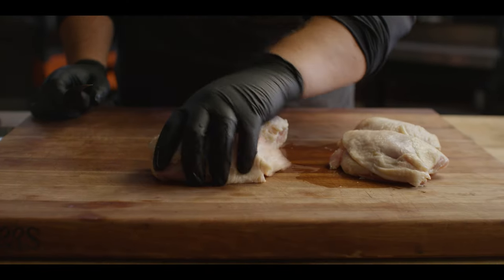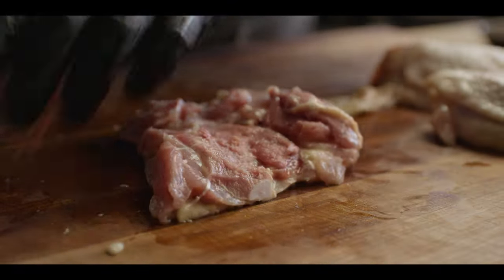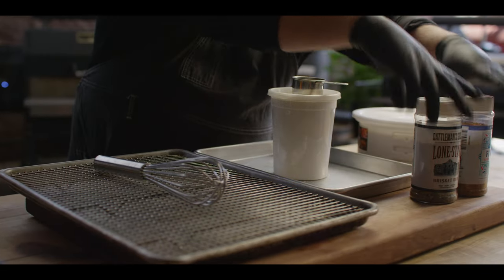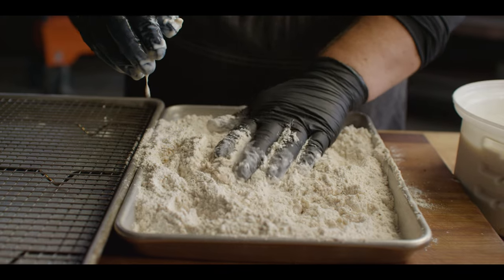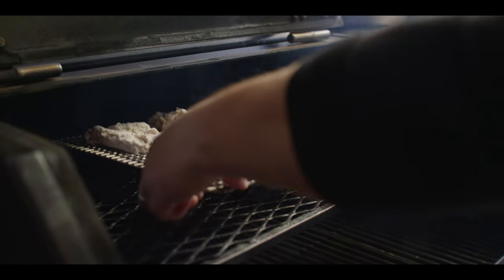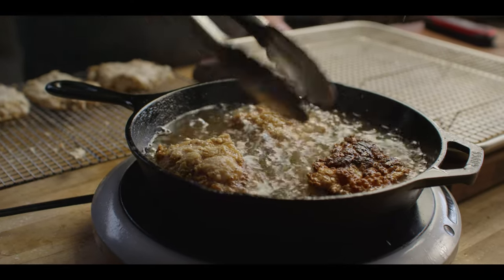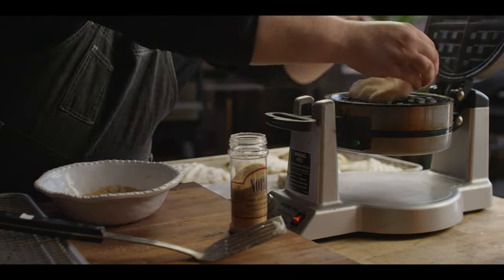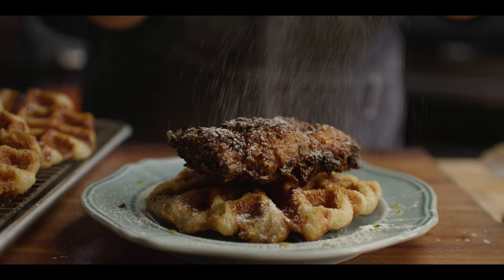Fried Chicken and Croffles (Croissant Waffles!)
Chef Tom fires up the Yoder Smokers YS640s Pellet Grill for lightly smoked then beef tallow pan-fried chicken served on top of a croissant cooked in the waffle iron and topped with spicy maple syrup. This is FRIED CHICKEN & CROFFLES!